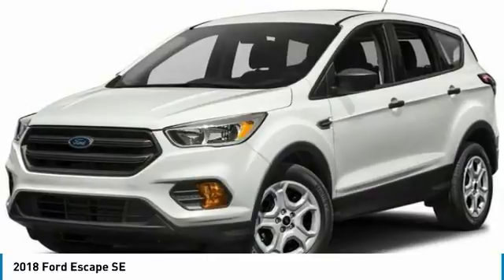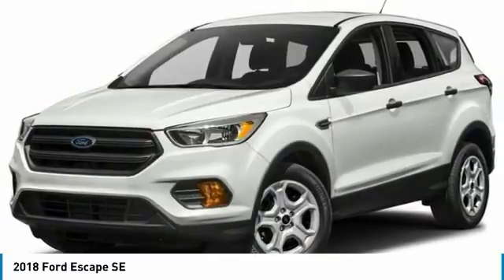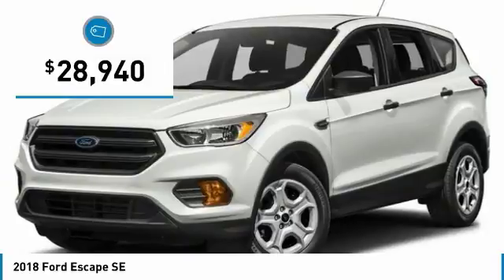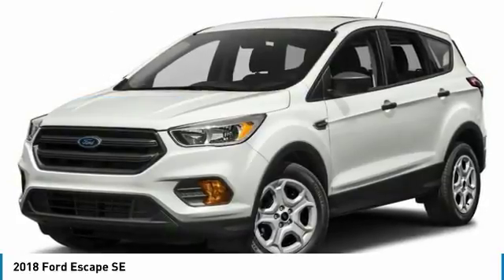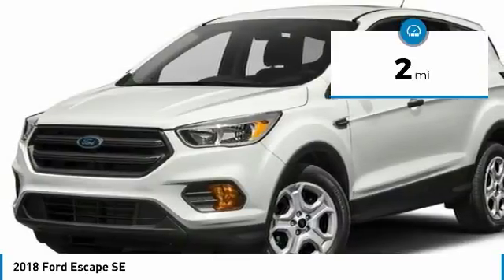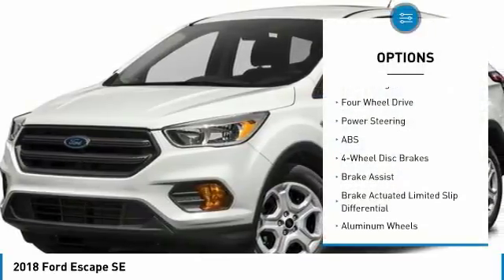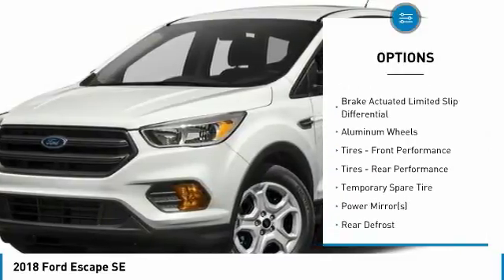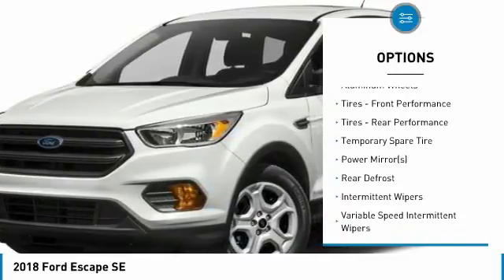2018 Ford Escape 1800337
2018 FORD ESCAPE Spokane, WA
Stock# 1800337

Wendle Motors
9000 North Division Street

New Arrival! Priced to sell! $3,000 below MSRP! *Backup Camera* *Bluetooth* *Heated Front Seats* *Turbocharged Engine* This 2018 Ford Escape SE is Oxford White with a Charcoal Black interior. This Ford Escape SE comes with great features including: Backup Camera, Bluetooth, Heated Front Seats, Satellite Radio, 4-Wheel Drive, Turbocharged Engine, Multi-Zone Air Conditioning, Automatic Headlights, Keyless Entry, and Rear Spoiler . Buy with confidence knowing Wendle Ford Sales has been exceeding customer expectations for many years and will always provide customers with a great value! Save Up To $3,000 ($2,000 Retail Customer Cash + $1,000 Retail Bonus Customer Cash). Residency restrictions apply. Take new retail delivery from dealer stock by 5/1/2018. See dealer for qualifications and complete details.